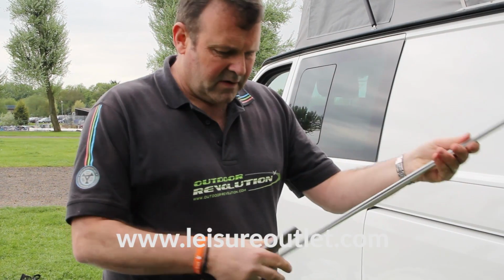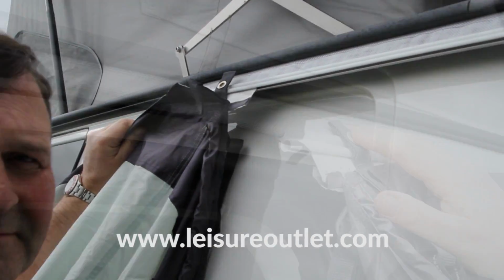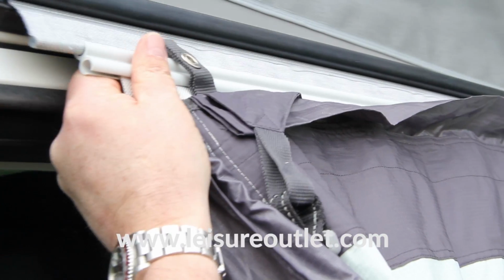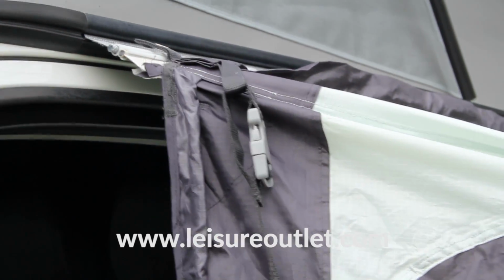Figure of Eight Driveaway Awning Fixing Kit Explained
As demonstrated by our partners from Outdoor Revolution for the latest Leisure Outlet Video Tips filming day. In this video we explain the Figure of Eight Driveaway Awning Kit!

Driveaway Kits have been specifically designed to aid the 'drive away' process on a driveaway awning to make your holiday easier. It has been designed so one side of the grey strip slides into the awning channel on your vehicle and the other fits into a figure of 8 track for attachment to your driveaway or caravan awning. One drive away kit comes with the grey strip and three figure of 8 tracks.

Different size Driveaway Awning Figure of 8 Kits are available depending your fitment and can be cut to size!

Standard Driveaway Awning Kit:
- Ideal for fixing Movelite or Movelite Pro awnings
- Two lengths of Figure 8
- One length of 6mm/6mm Kador
- Total length: 1.6m

Large Driveaway Awning Kit
- Ideal for most awnings
- Three lengths of Figure 8
- Total length: 2.4m

X-Large Driveaway Awning Kit:
- Total length: 3.0m

Fiamma/Omnistor Driveaway Awning Kit:
- Ideal for fixing most awnings to a Fiamma/Omnistor wind-out awning
- One length of 6mm/4mm Kador
- Total length: 2.28m

Fiamma/Omnistor 3M Driveaway Awning Kit:
- Fixes most awnings to Fiamma/Omnistor wind-out awnings
- Total length: 3.0m